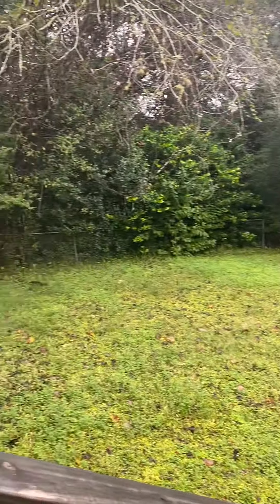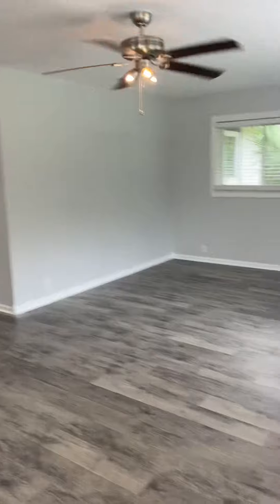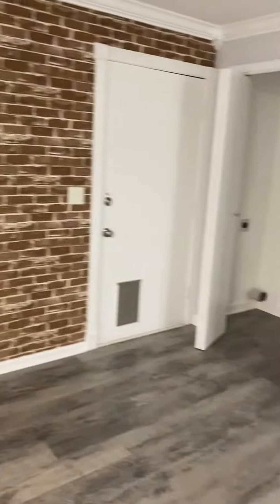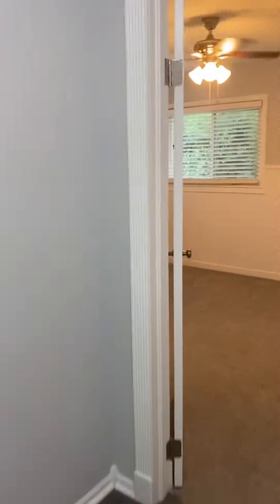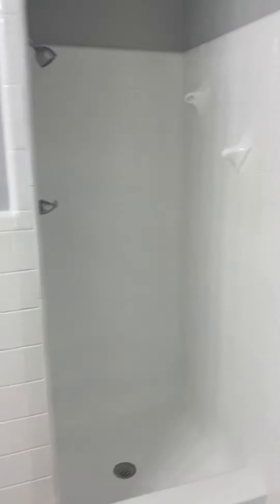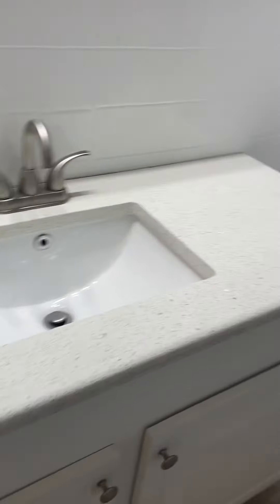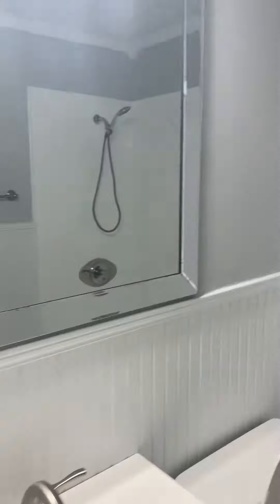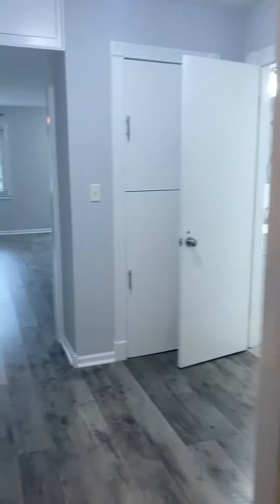4650 Range Road